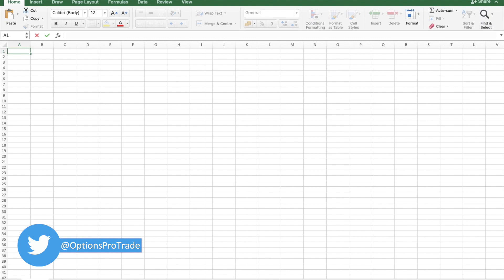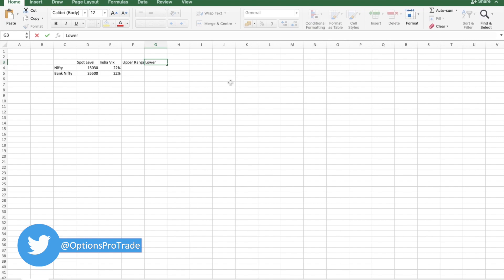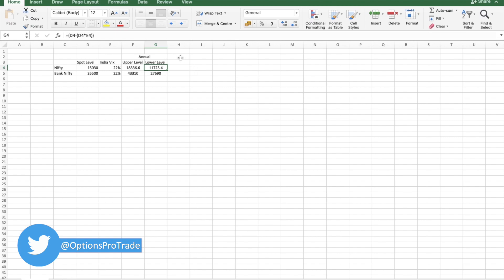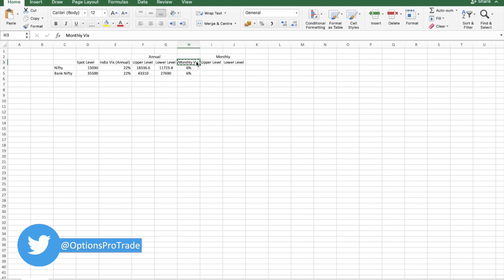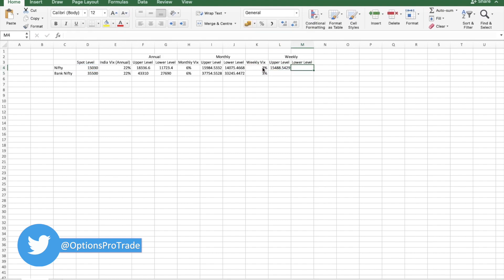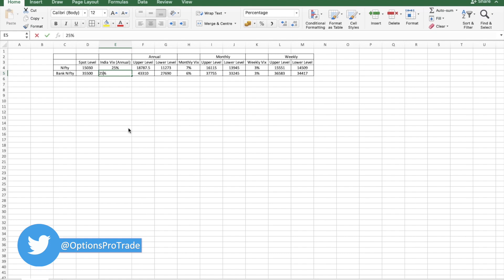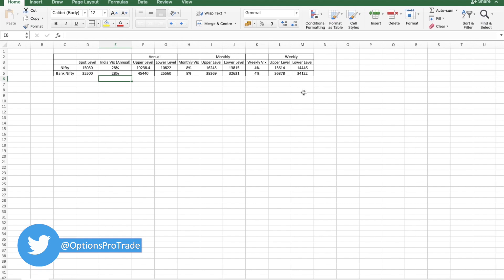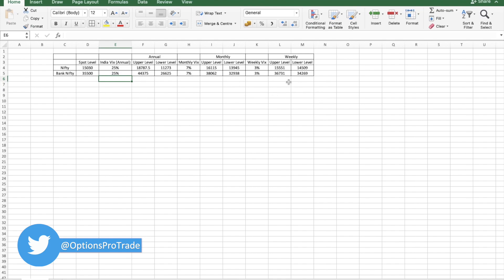How to find Nifty & BankNifty range using Vix | Best Option Trading Strategy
This video describes a new way to identify Nifty & Banknifty range using India Vix. Generally we use India vix to calculate Annual Range, however in this video I have describe how to find Monthly or Weekly range using India vix levels. Such strategies when using hedge can take you close to your dream of trading for living.

India VIX is a volatility index computed by NSE based on the order book of NIFTY Options. For this, the best bid-ask quotes of near and next-month NIFTY options contracts which are traded on the F&O segment of NSE are used. India VIX indicates the investor‟s perception of the market‟s volatility in the near term i.e. it depicts the expected market volatility over the next 30 calendar days. Higher the India VIX values, higher the expected volatility and vice-versa.

About Volatility Index

Volatility Index is a measure of market‟s expectation of volatility over the near term. Usually, during periods of market volatility, market moves steeply up or down and the volatility index tends to rise. As volatility subsides, volatility index declines. Volatility Index is different from a price index such as NIFTY. The price index is computed using the price movement of the underlying stocks. Volatility Index is computed using the order book of the underlying index options and is denoted as an annualised percentage.
The Chicago Board of Options Exchange (CBOE) was the first to introduce the volatility index for the US markets in 1993 based on S&P 100 Index option prices. In 2003, the methodology was revised and the new volatility index was based on S&P 500 Index options. Since its inception it has become an indicator of how market practitioners think about volatility. Investors use it to gauge the market volatility and base their investment decisions accordingly.

India VIX computation methodology

India VIX uses the computation methodology of CBOE, with suitable amendments to adapt to the NIFTY options order book using cubic splines, etc. The factors considered in the computation of India VIX are mentioned below:
Time to expiry:
The time to expiry is computed in minutes instead of days in order to arrive at a level of precision expected by professional traders.

Interest Rate:
The relevant tenure NSE MIBOR rate (i.e 30 days or 90 days) is being considered as risk-free interest rate for the respective expiry months of the NIFTY option contracts

The forward index level:
India VIX is computed using out-of-the-money option contracts. Out-of-the-money option contracts are identified using forward index level. The forward index level helps in determining the at-the-money (ATM) strike which in turn helps in selecting the option contracts which shall be used for computing India VIX. The forward index level is taken as the latest available price of NIFTY future contract for the respective expiry month.

Bid-Ask Quotes
The strike price of NIFTY option contract available just below the forward index level is taken as the ATM strike. NIFTY option Call contracts with strike price above the ATM strike and NIFTY option Put contracts with strike price below the ATM strike are identified as out-of-the-money options and best bid and ask quotes of such option contracts are used for computation of India VIX. In respect of strikes for which appropriate quotes are not available, values are arrived through interpolation using a statistical method namely “Natural Cubic Spline” After identification of the quotes, the variance (volatility squared) is computed separately for near and mid month expiry. The variance is computed by providing weightages to each of the NIFTY option contracts identified for the computation, as per the CBOE method. The weightage of a single option contract is directly proportional to the average of best bid-ask quotes of the option contract and inversely
proportional to the option contract’s strike price

Computation of India VIX
The variance for the near and mid month expiry computed separately are interpolated to get a single variance value with a constant maturity of 30 days to expiration. The square root of the computed variance value is multiplied by 100 to arrive at the India VIX value.

For further details please refer to the white paper with the detailed methodology on computation of India VIX

Following are the links to Other useful videos in this channel